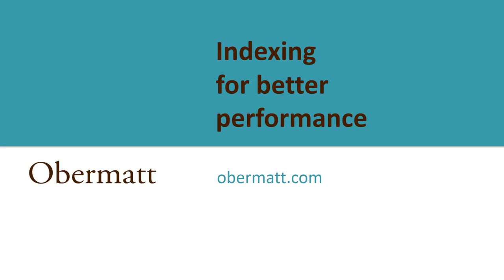Financials - as intuitive as a baseball scorecard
Financial reports from companies can be as easy as reading football
results. This is the case if company financials are expressed as ranks
as done by Obermatt in its stock research. A rank is always clear: The
higher the rank, the higher the financial performance.

Be the first to get the Obermatt stock pick videos by email before they are listed on YouTube.